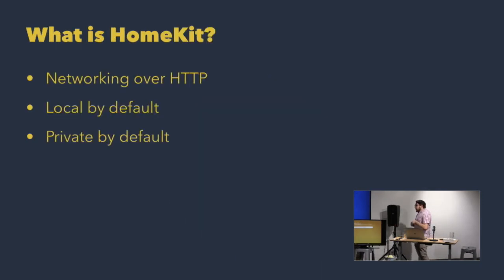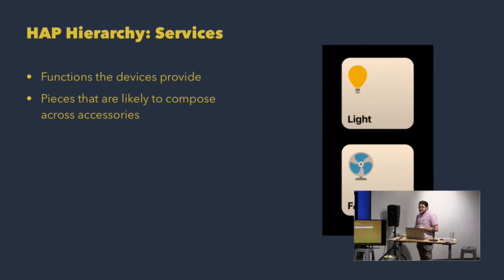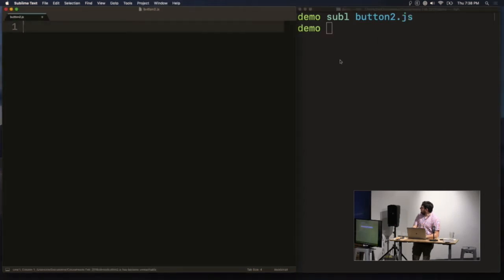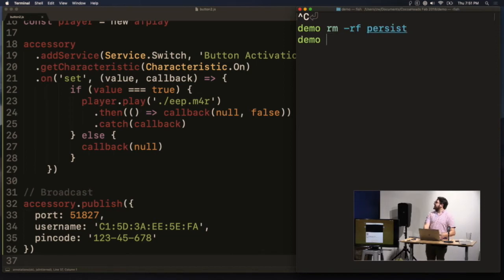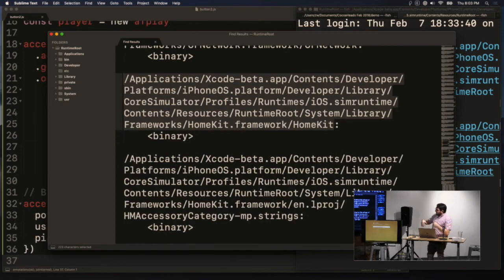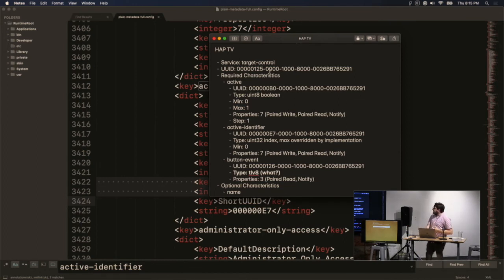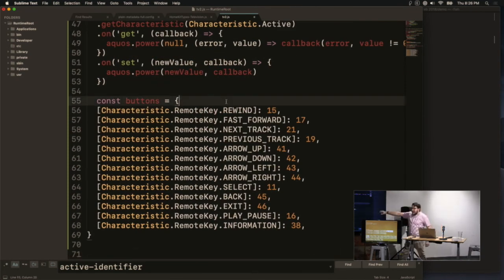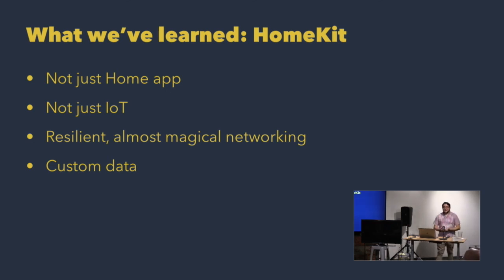Zero to HomeKit with Zach Waldowski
Zach takes us on a journey into reverse-engineering HomeKit in order to extend it to support an unsupported television! We discuss the reverse-engineer's mindset, and dive into HomeKit's underbelly.